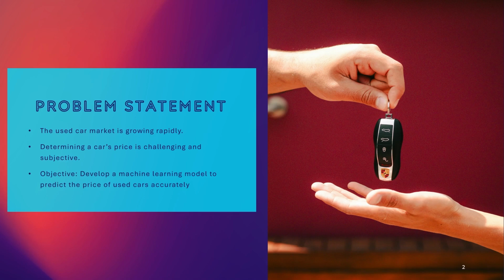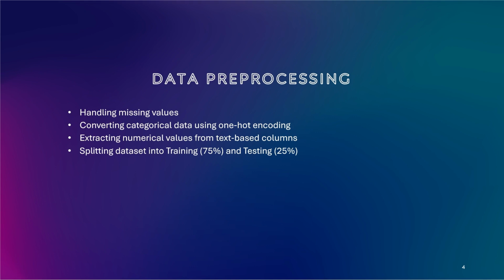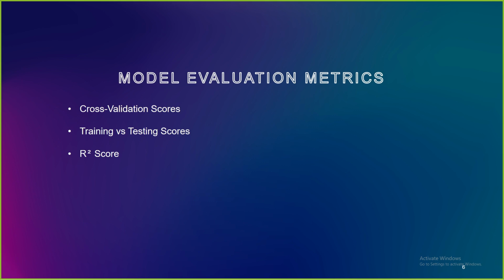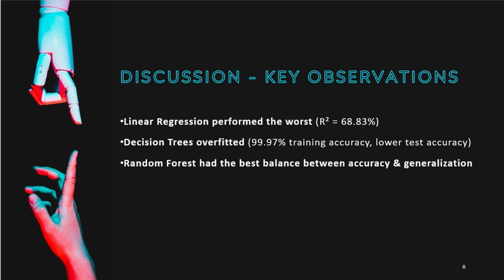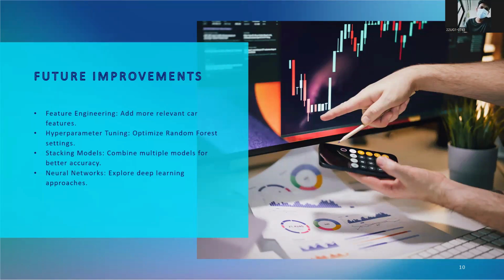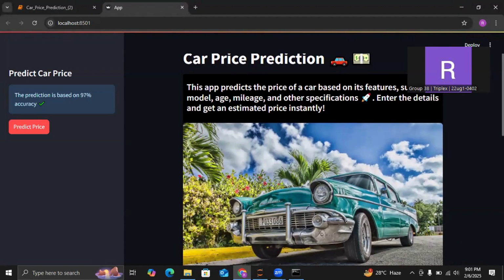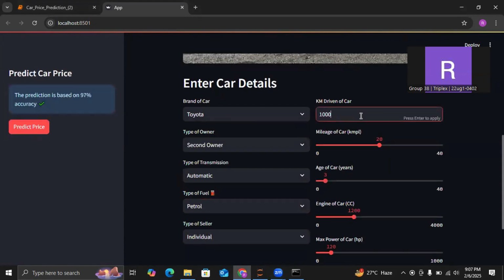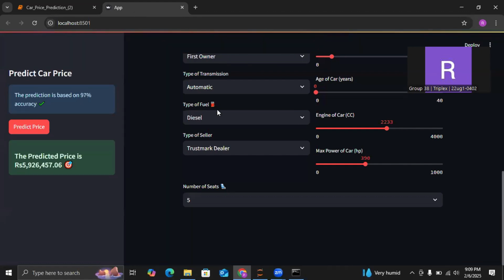Car Price Prediction using Machine Learning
In this video, I demonstrate a Car Price Prediction App built using Streamlit and a Random Forest Model. This app predicts car prices based on factors like brand, mileage, fuel type, transmission, and more!

🔹 Tech Stack Used: Python, Streamlit, Scikit-Learn, Joblib
🔹 Prediction Accuracy: 97% 🚀
🔹 Key Features:
✅ User-friendly interface
✅ Real-time price prediction
✅ Machine learning-powered insights

📌 Watch till the end to see a live demonstration of the app in action!